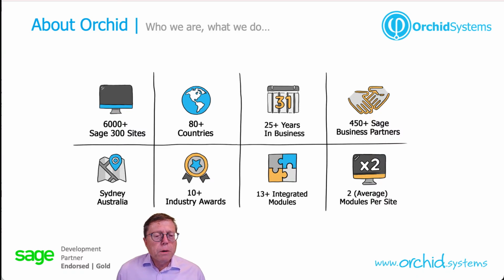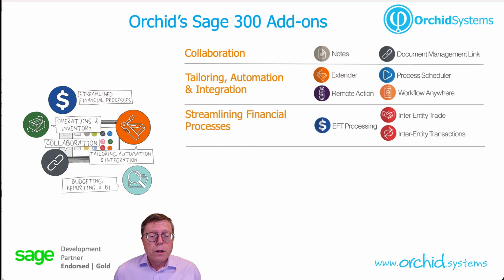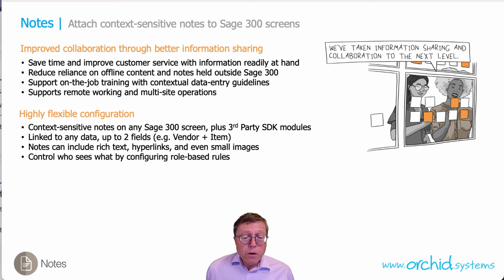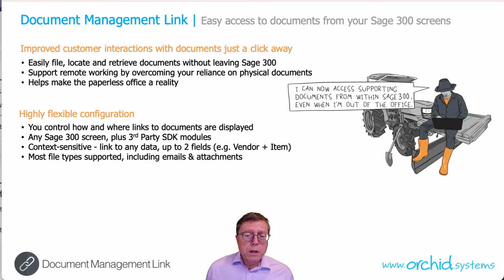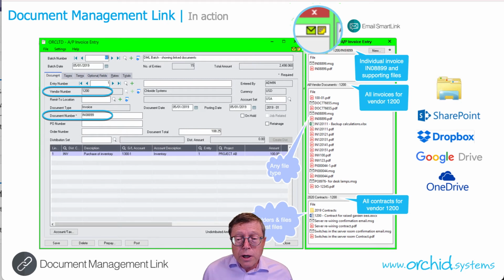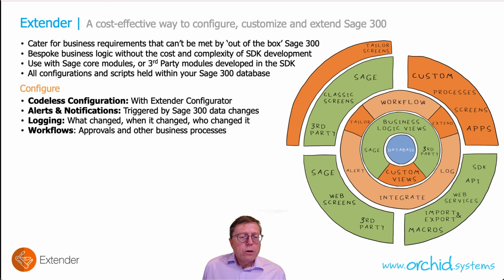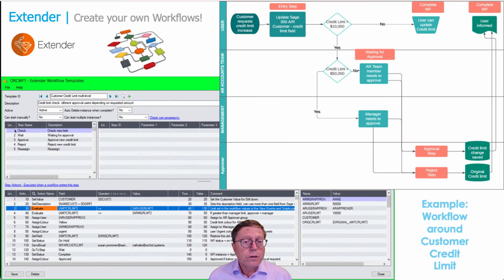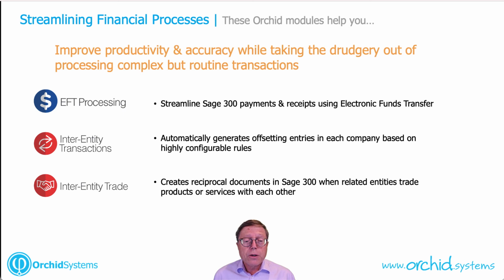Orchid Systems Sage 300 Add-Ons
Watch to find out why over 6,000 companies rely on Orchid’s Sage 300 add-ons every day.